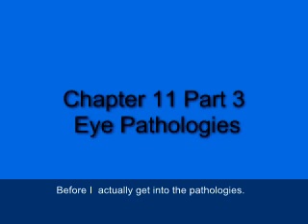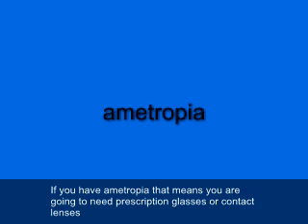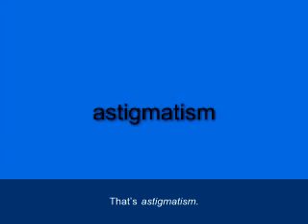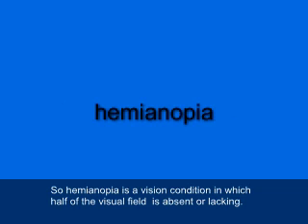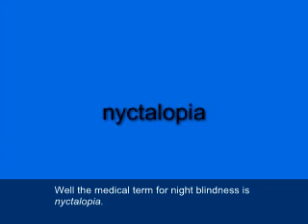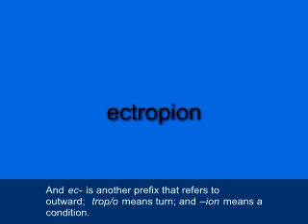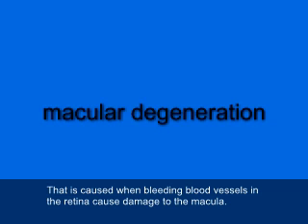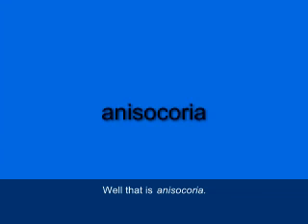50 Chapter 11 Part 03 Eye Pathology